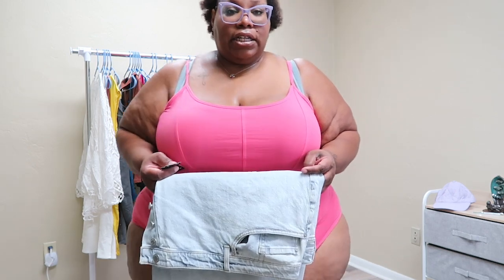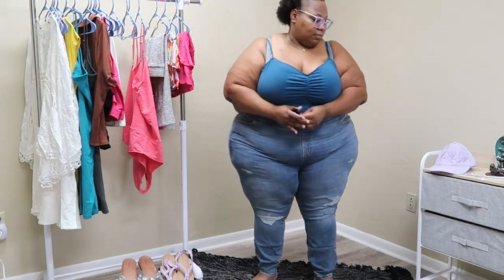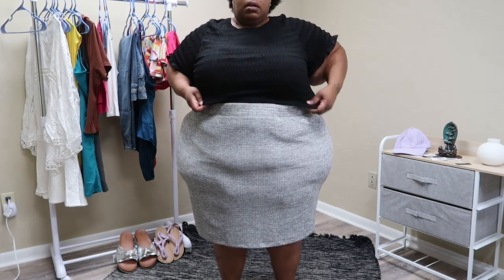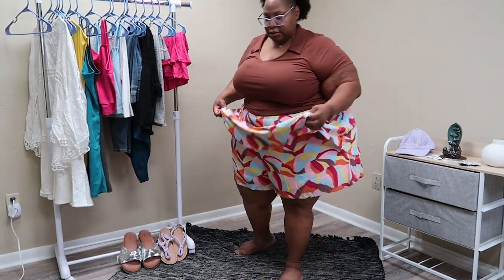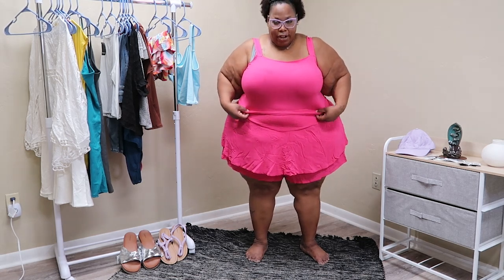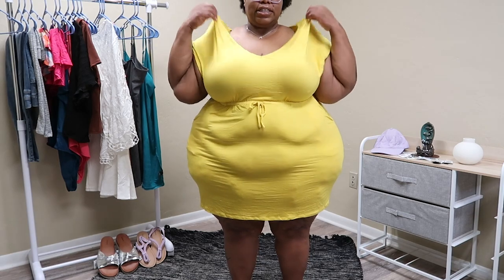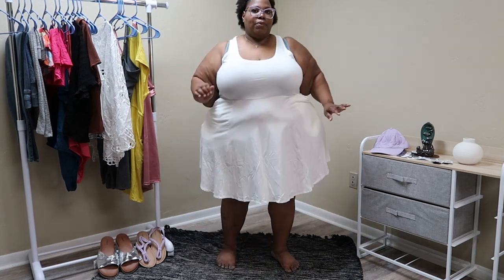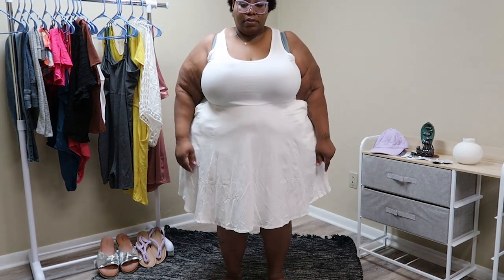Realistic Torrid Haul